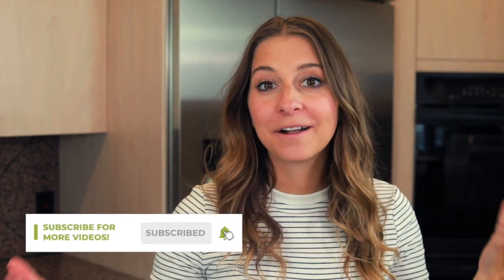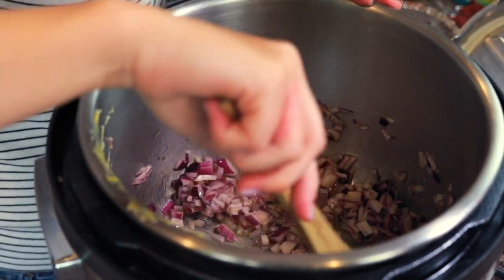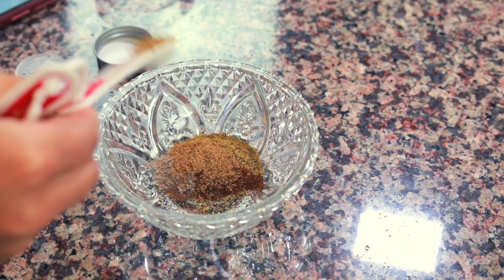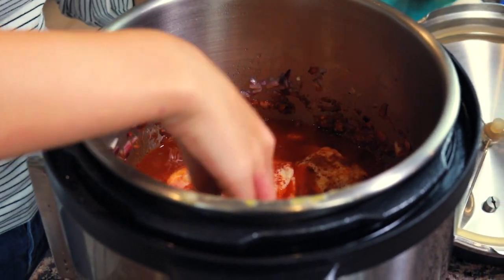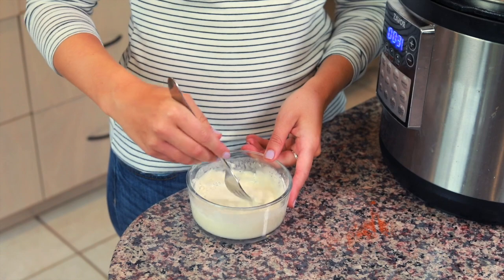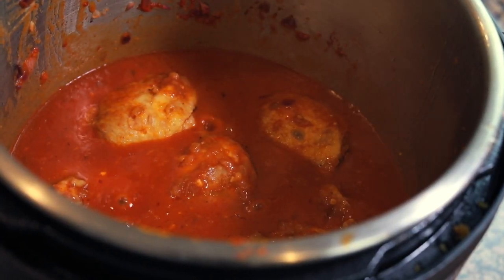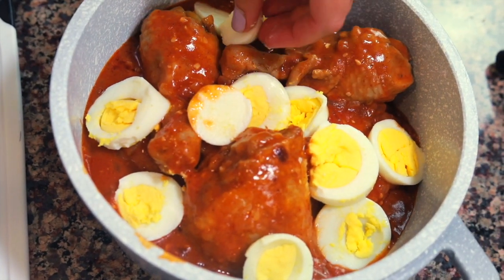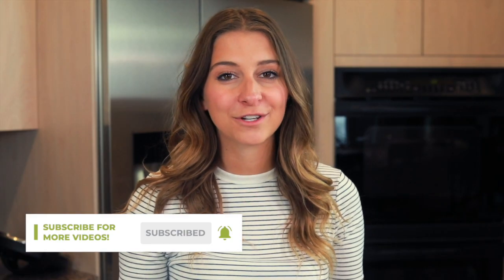Doro Wat Recipe | Made in the Instant Pot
This Doro Wat Recipe is so fun because it takes a classic Ethiopian chicken stew and cooks it in the Instant Pot or Pressure Cooker!  You can eat this recipe with Injera. If you don't have an Instant Pot, you can make this recipe on the stove and simply boil until the chicken is cooked all the way through.

0:00 - Introduction
0:21 - Cook the Onions
1:01 - Make the Flavoring Blend
1:32 - Berbere Seasoning
2:06 - Pressure Cook the Chicken
3:06 - Thicken the Sauce
4:42 - Serving the Doro Wat
5:29 - Injera
5:56 - Taste Test